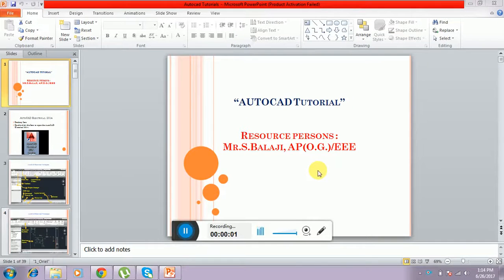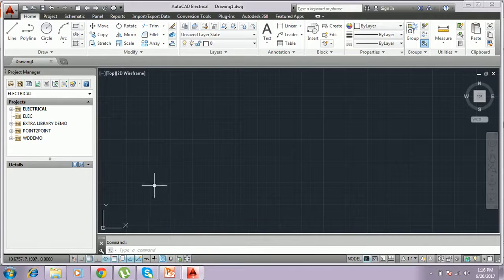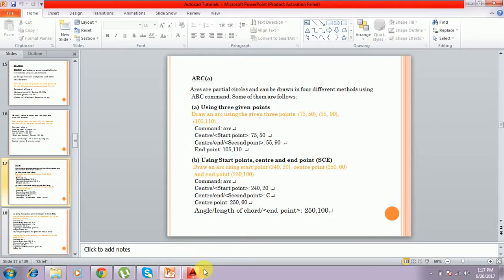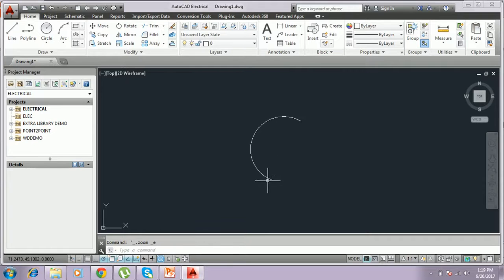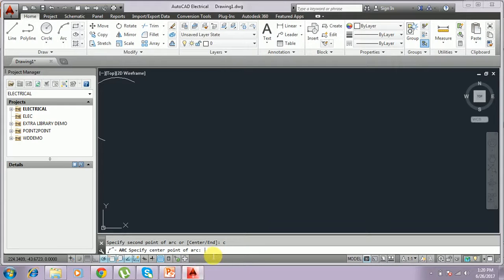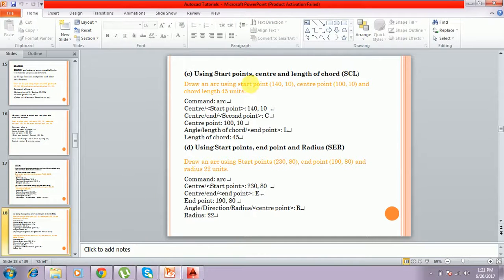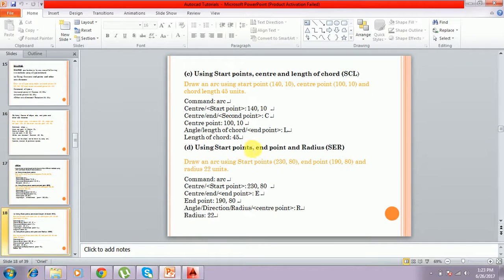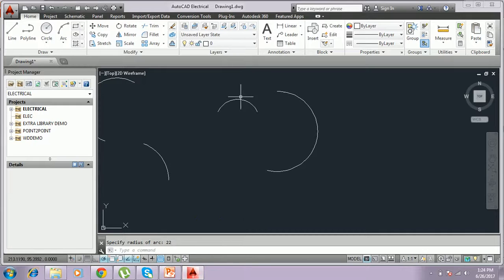AutoCAD tutorial Arc Command Video 10